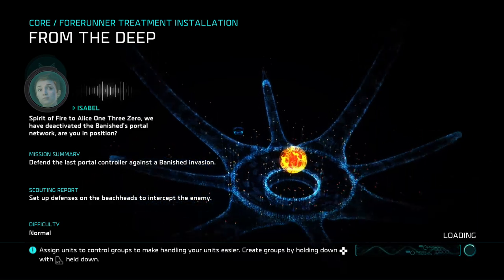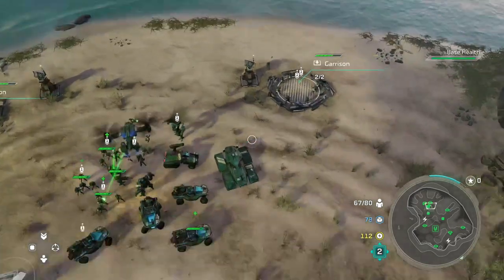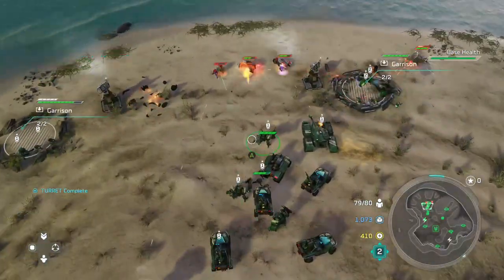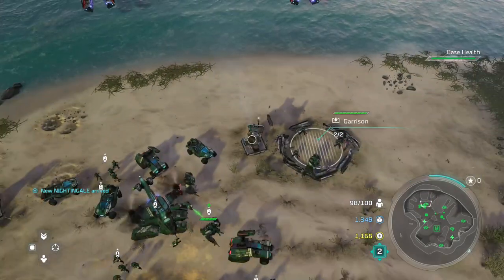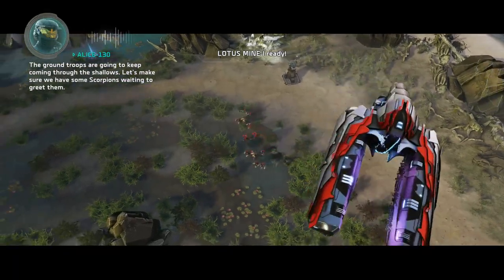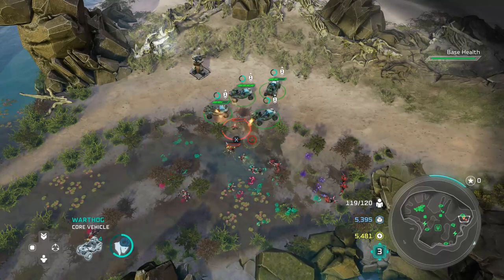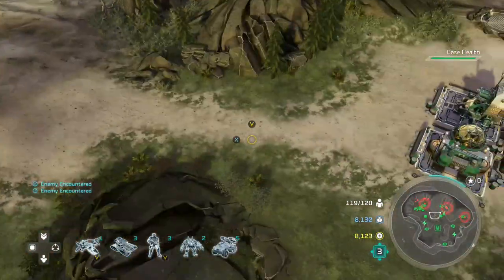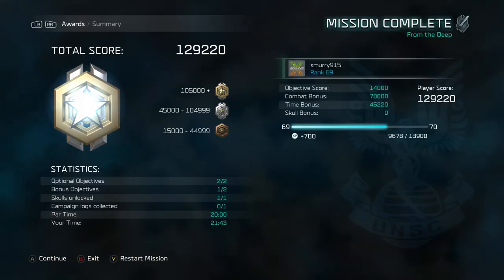Halo Wars 2 Campaign - Mission 7 - From The Deep - Normal